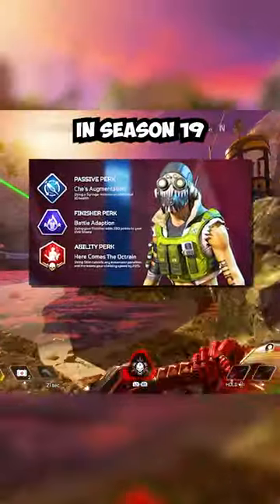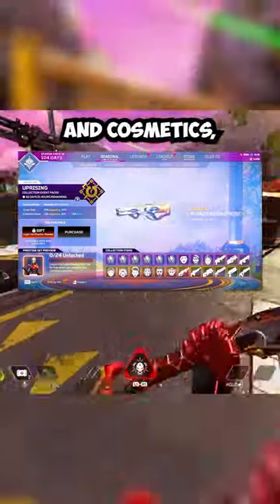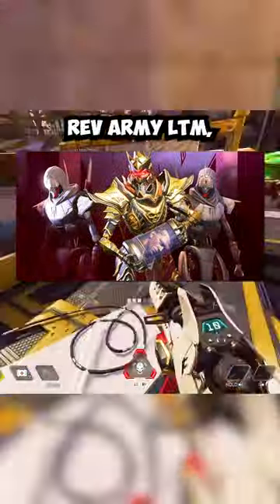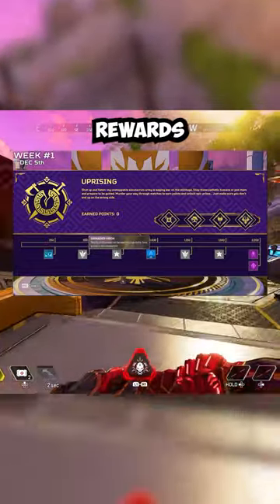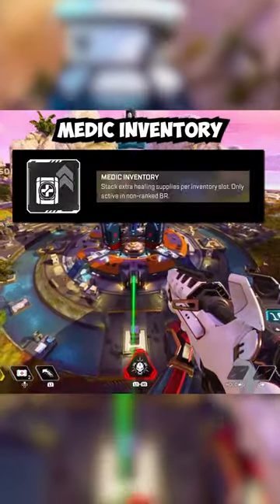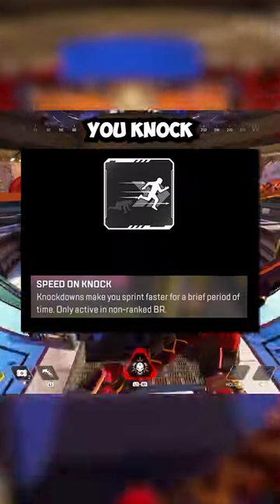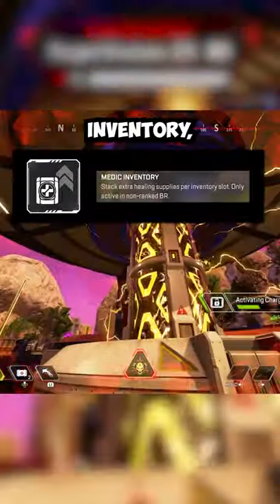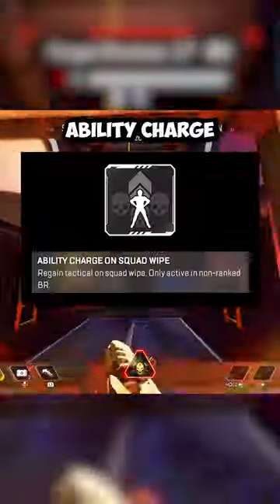“Perk System” REVEALED in Apex Legends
NEW Perk System Revealed in Season 19 of Apex Legends.

Apex Legends Season 19 brings a NEW Support Legend known as Conduit and various map changes to the Storm Point Map.

Wattson's Town Takeover will take place on the update Storm Point Map in Season 19 of Apex Legends at the Lightning Rod POI.

Various Storm Point POIs within the Apex Games, such as Barometer, Fish Farms, Storm Catcher, Gale Station, Launch Pad, and more are getting updates in Season 19 of Apex Legends.

A brand NEW Post Malone event will be releasing at the launch of Season 19, bringing a brand NEW LTM to the Apex Games.

Cross Progression is one of the most asked for feature within Apex Legends, and it looks to finally be releasing. Account Merging will be available!

Loba will be receiving her Prestige Skin in Season 19 along with a Mythic level Finisher and Sky Dive Trail in the Uprising Collection Event. Newcastle will be receiving his Heirloom in Season 19.

A NEW LTM known as Rev Army will be releasing, which will be similar to the original Shadowfall LTM.

A NEW Perk System is coming to Apex Legends - these perks will include Medic Vision, Medic Sling, Reduced Tactical Recharge, Reduced Ultimate Recharge, and more Perks!